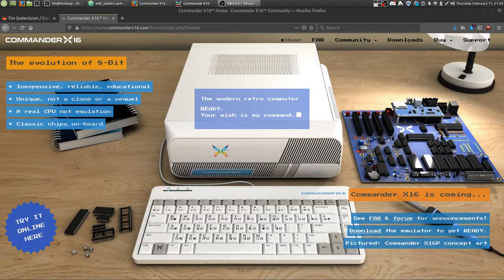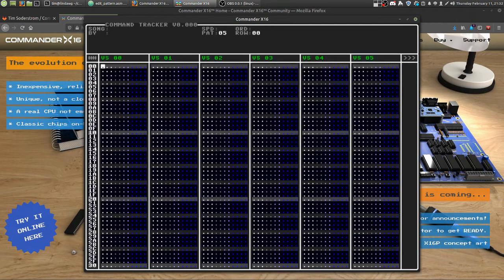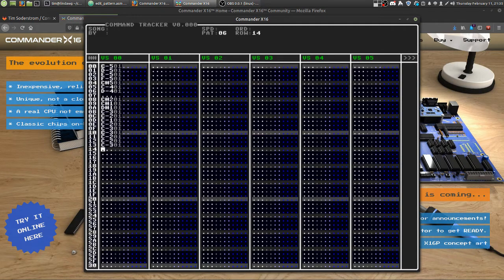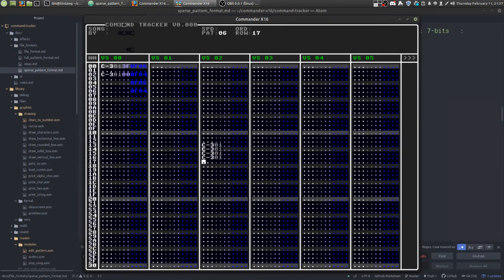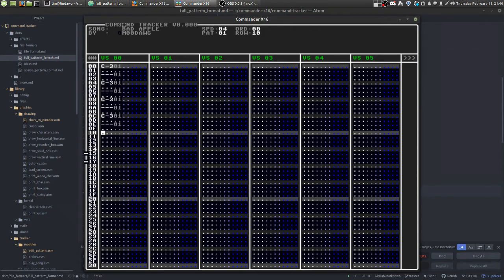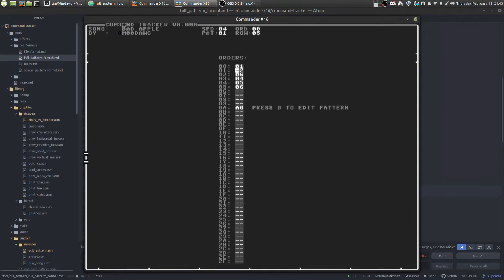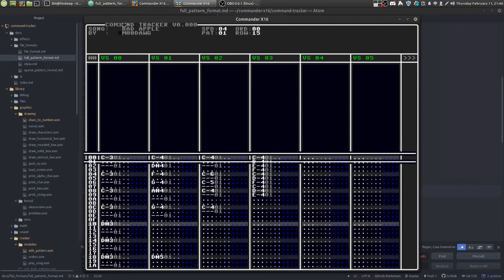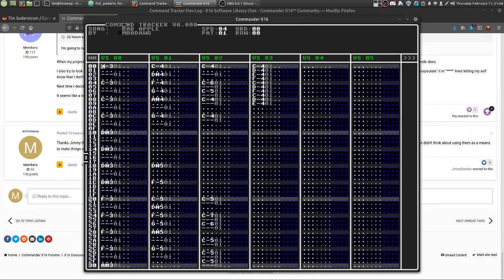Command Tracker: (Not So) Quick Introduction To The Pattern Editor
A not so quick introduction to the current state of Command Tracker, focusing on the pattern editor.